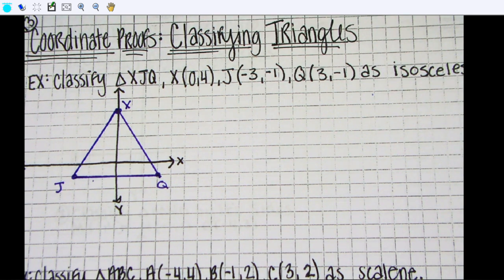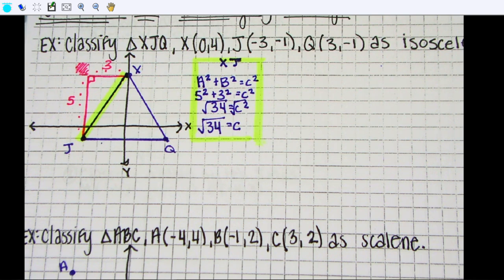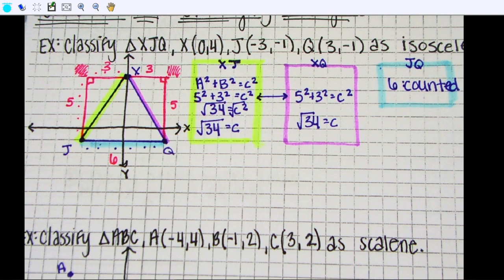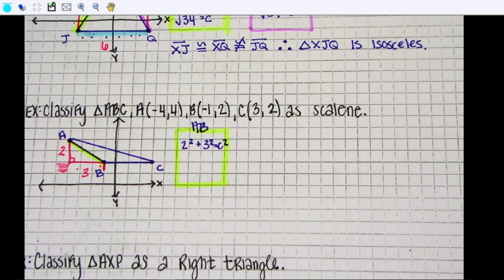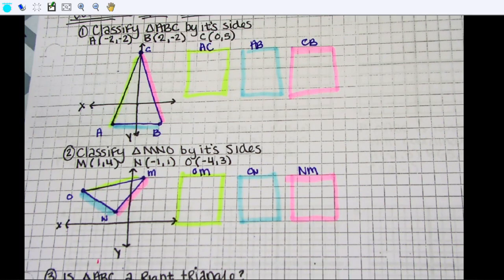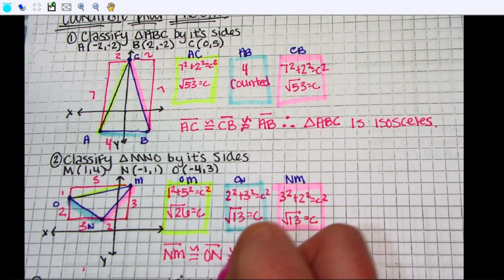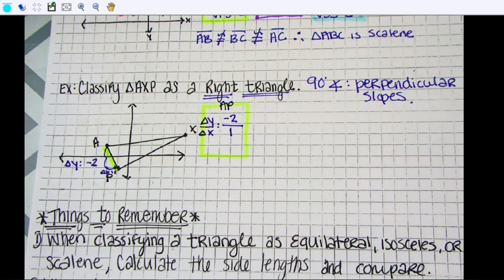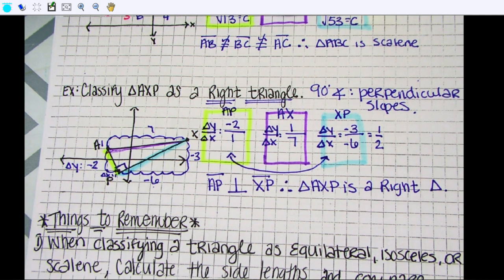10/13 YL Geo